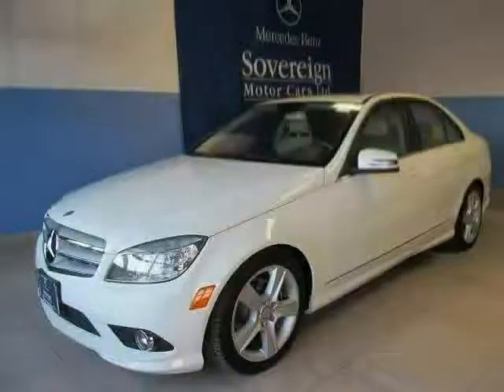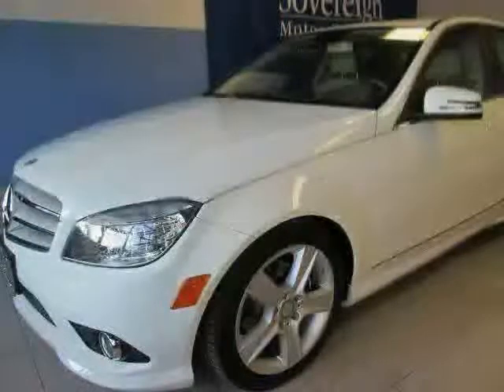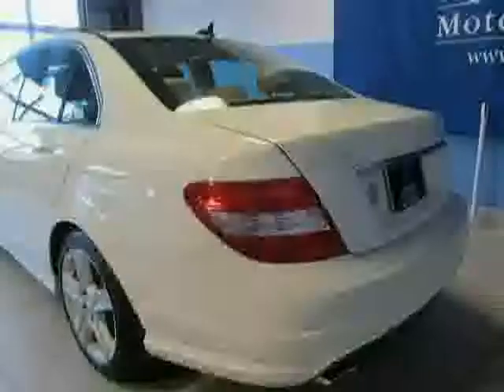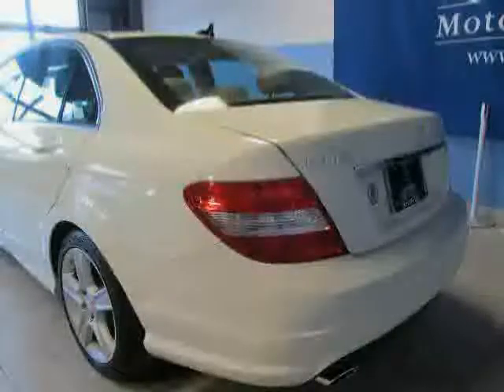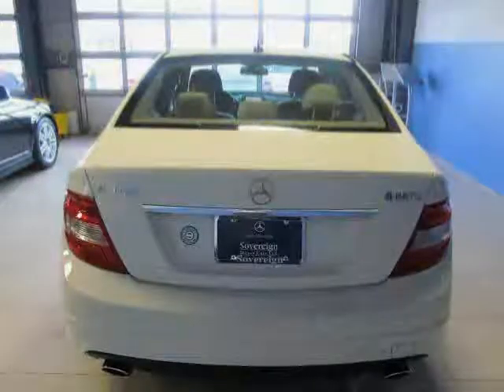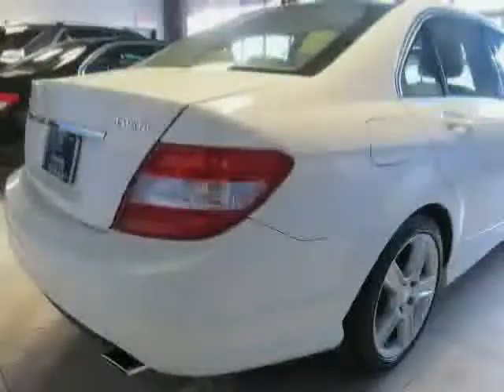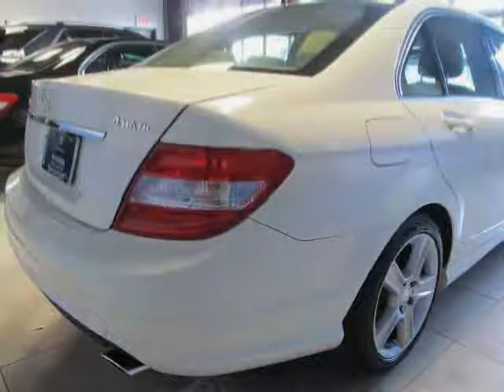used Mercedes-Benz C-Class Brooklyn 2010 located in at Sovereign Mercedes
This used Mercedes-Benz C-Class Brooklyn 2010 is located in  and is offered by Sovereign Mercedes and can be compared to any used Mercedes-Benz C-Class :